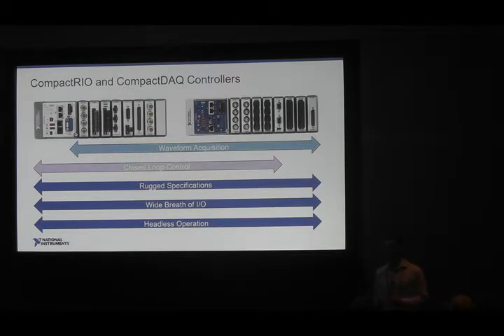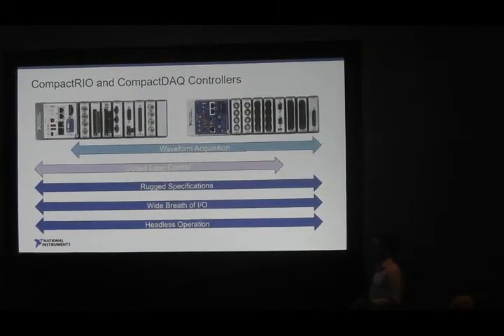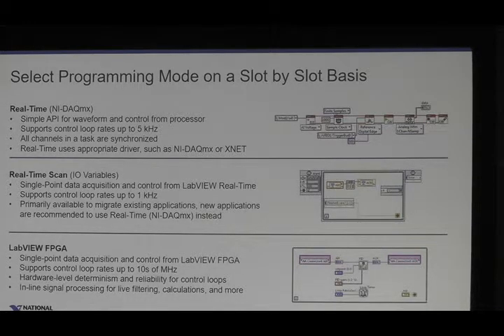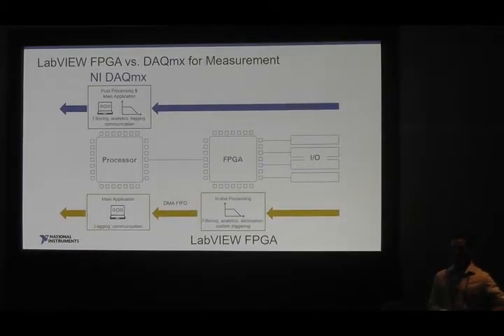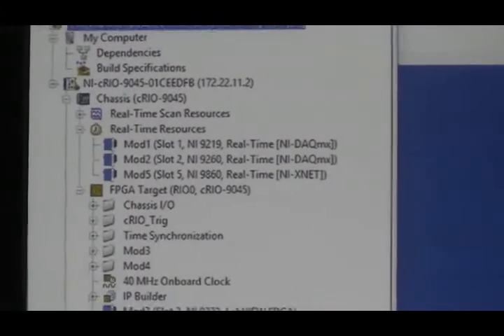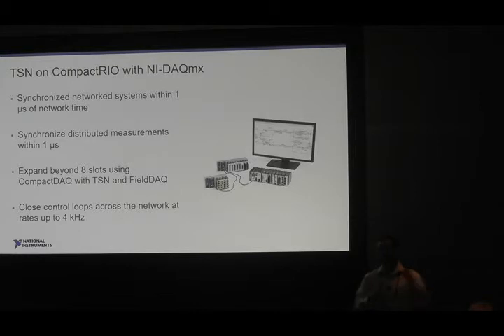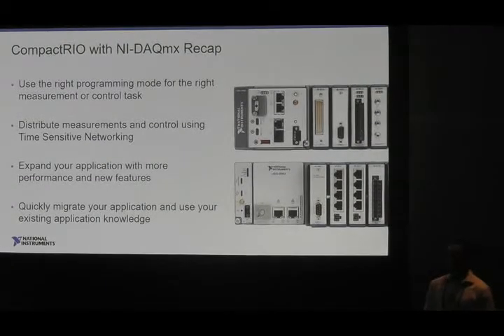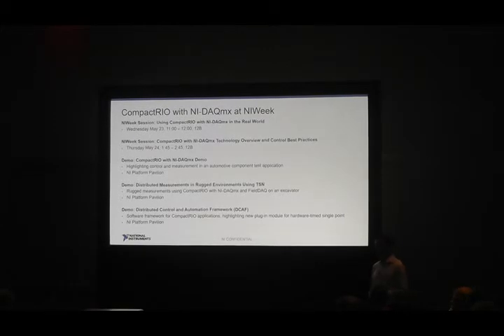2018 NIWeek Eric Myers What is CompactRIO With NI DAQmx